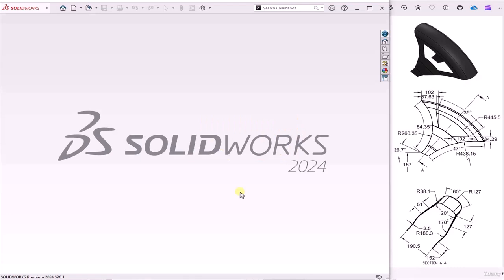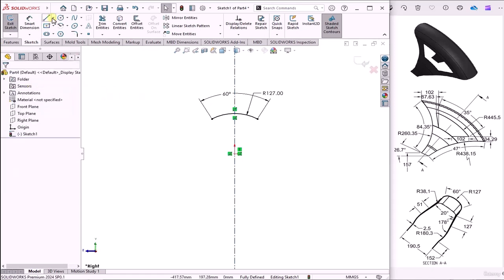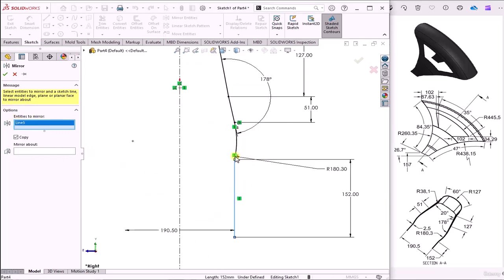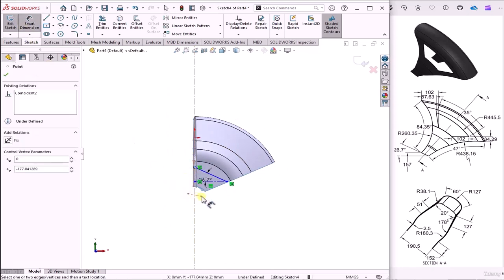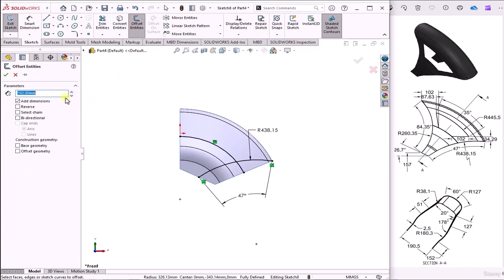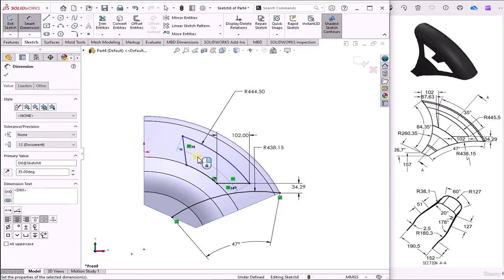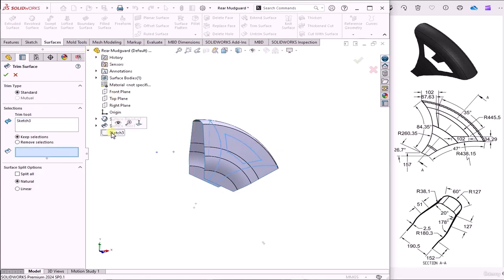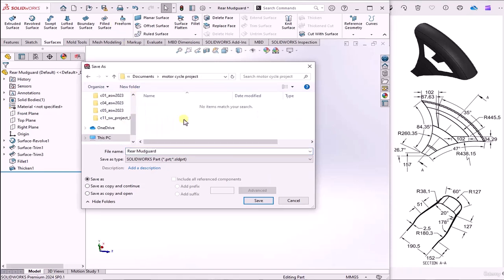SOLIDWORKS Course Part.26 - Fabricating Bike Exterior Components - Designing the Rear Mudguard